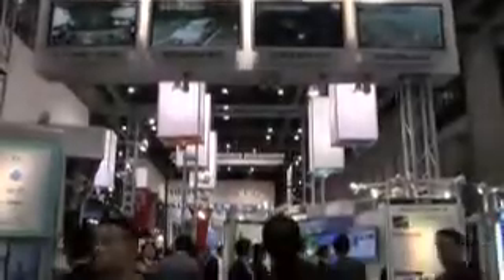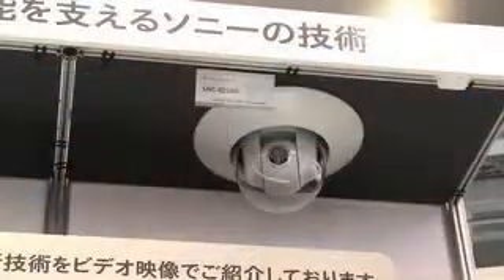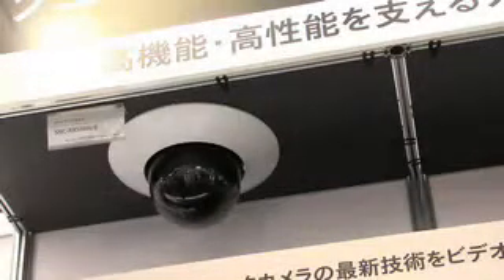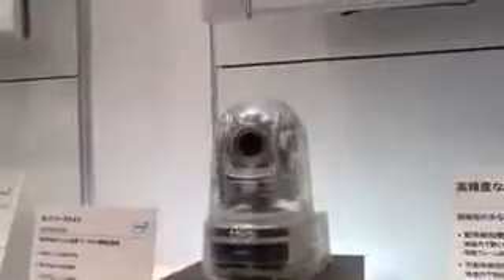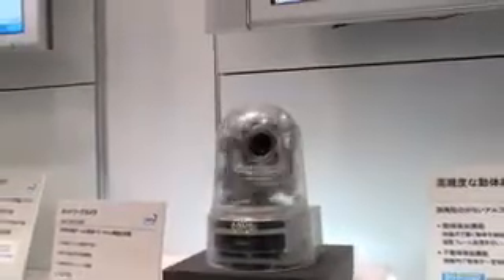Sony's Digital Guard system - DigInfo - YouTube.mp4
Digital Guard is a uniqe advance security & serveillence system available in 3 models.